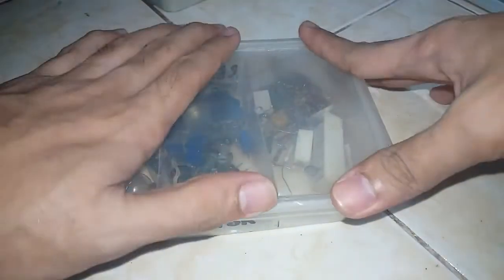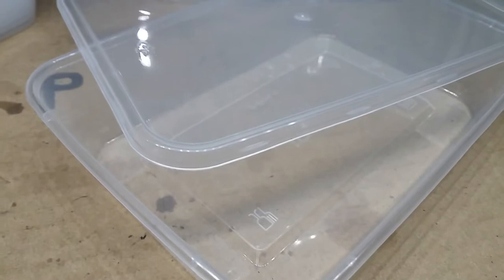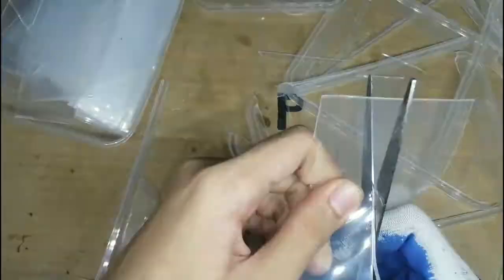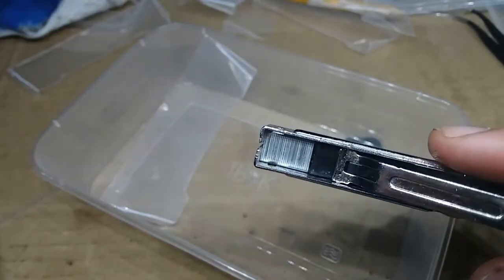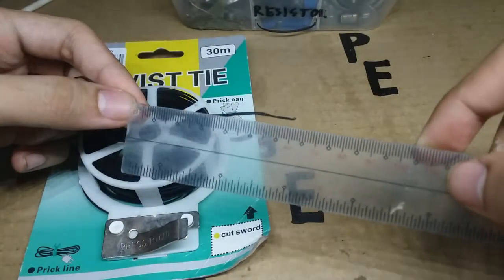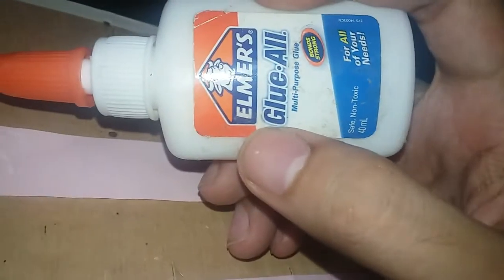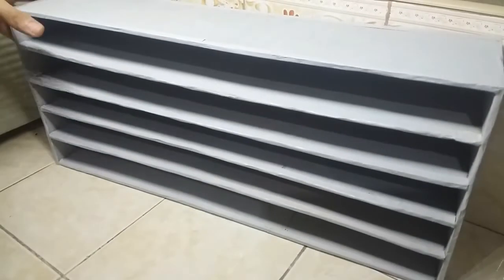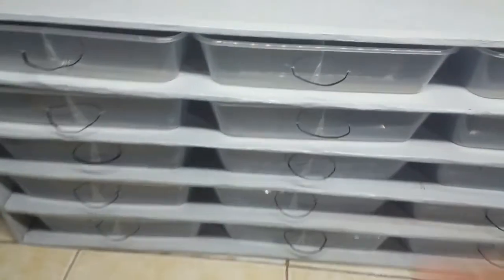How I Turn a Food Container Into Components Drawer || DIY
In this video I turn a food containers into an electronics components drawer or organizer. This is a very cheap way to have a components drawer. I just build its cabinet from scrap plywood.

# components drawer # electronics # PinoyEnginerd

diy electronics
diy drawer
components drawer